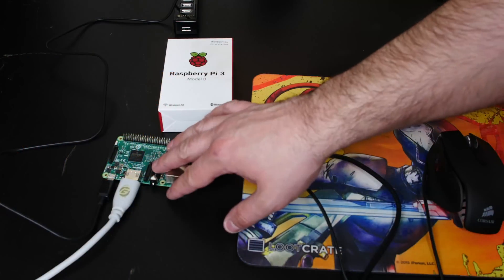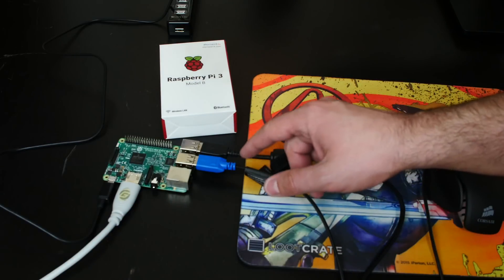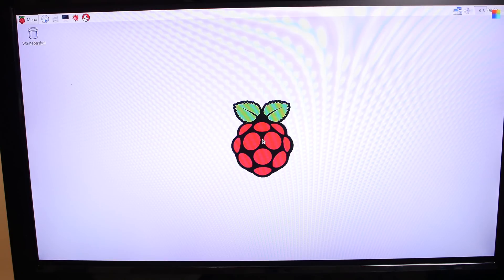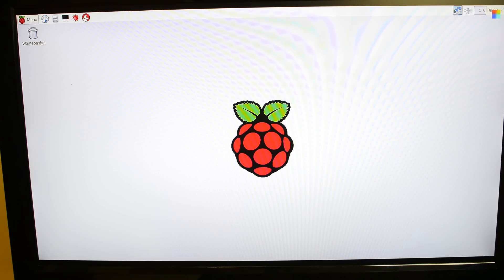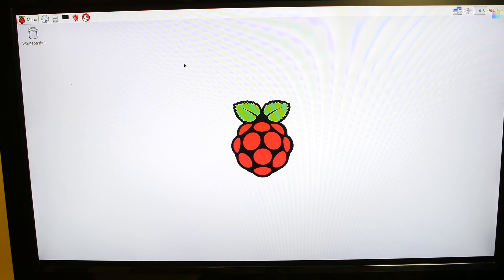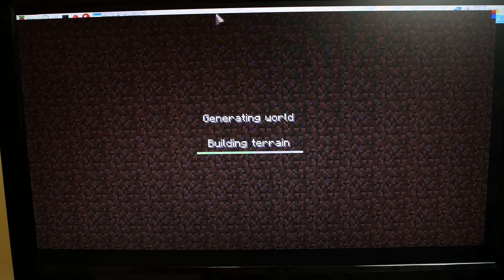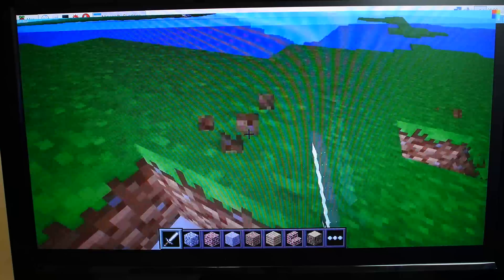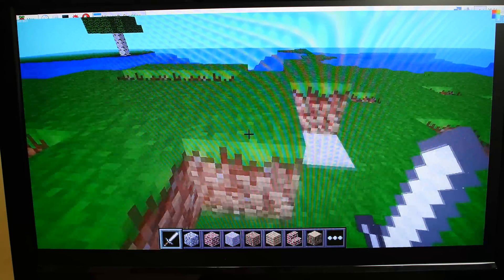Raspberry Pi 3 First Boot!